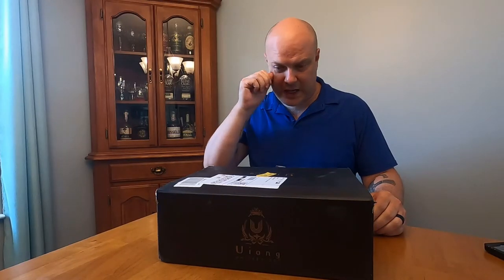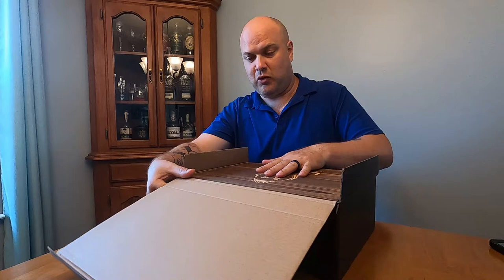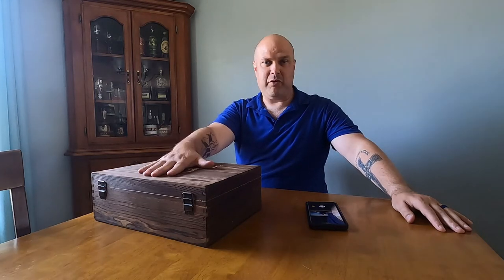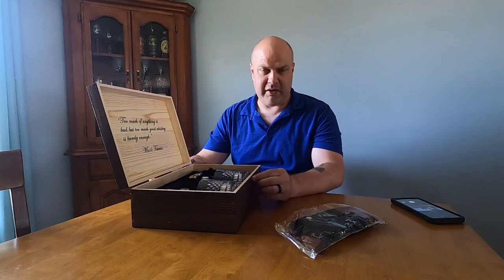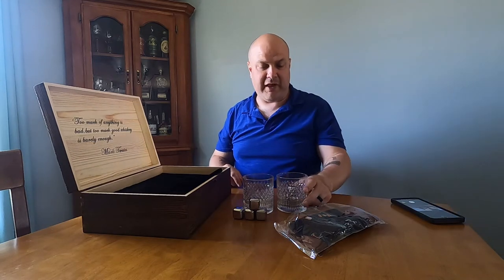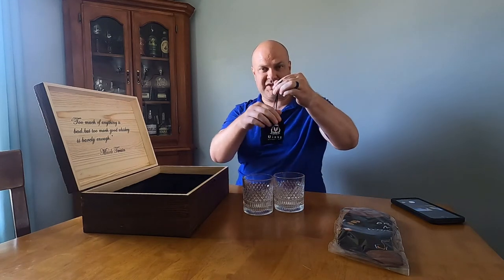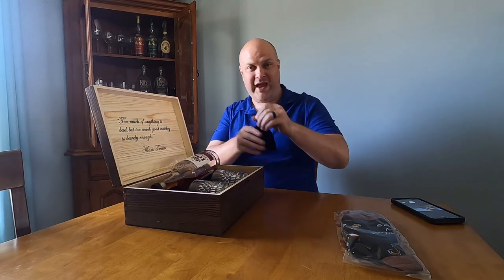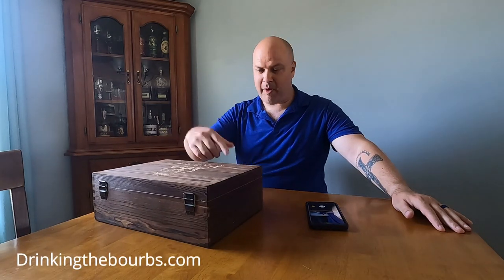Whiskey Gift Set review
Review for a Whiskey Gift Set sent to me by an Amazon seller.
Not a paid advert, just my honest review of a gift box they sent me for free.